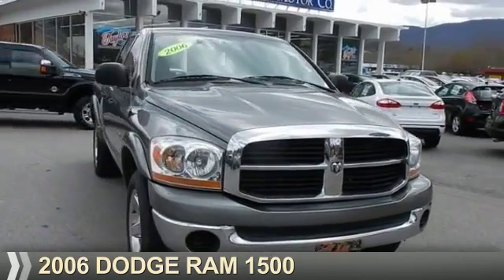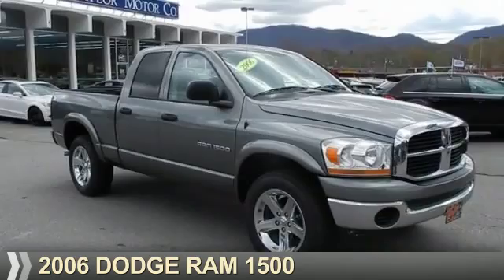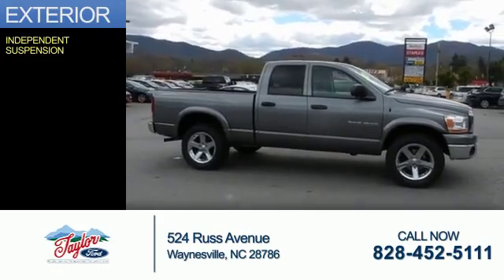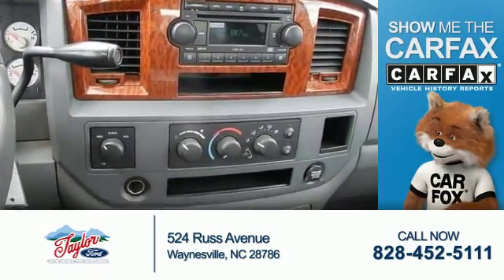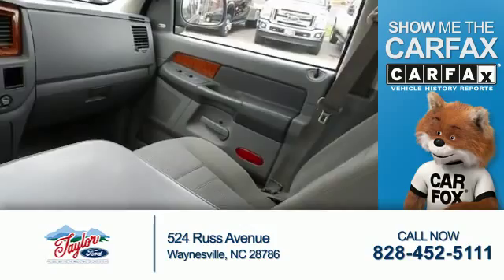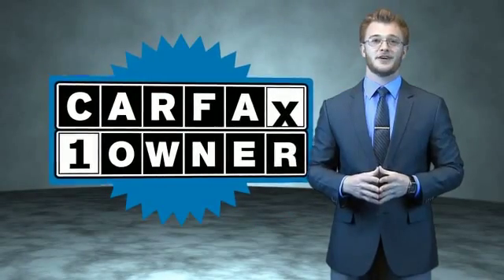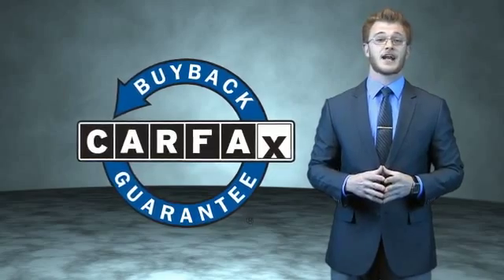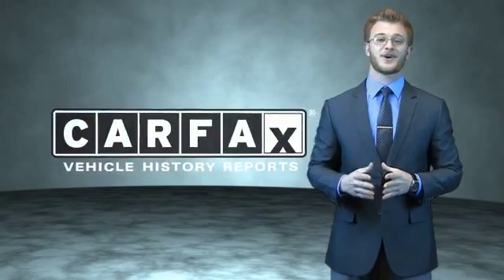2006 Dodge Ram 1500 P8153 - Waynesville NC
Year: 2006
Make: Dodge
Model: Ram 1500
Trim: ST
Engine: 4.7 liter 8 Cylindercylinder 4WD
Transmission: 5-Speed Automatic
Color: Gray
Mileage: 64656
Address:
VIN:1D7HU18NX6J164233